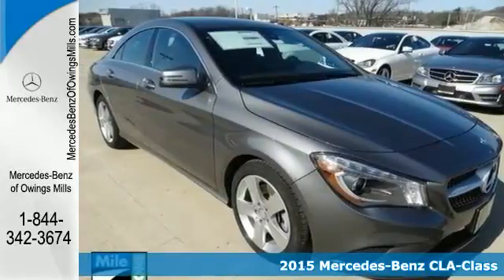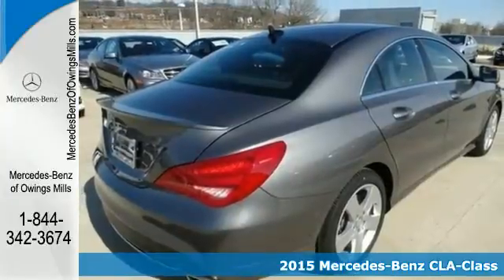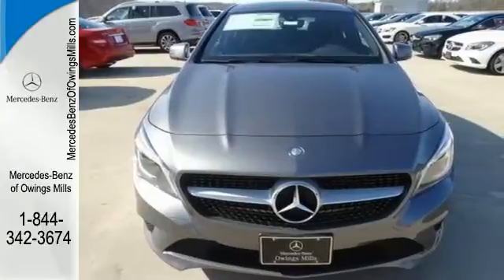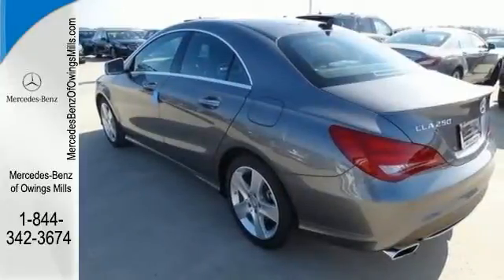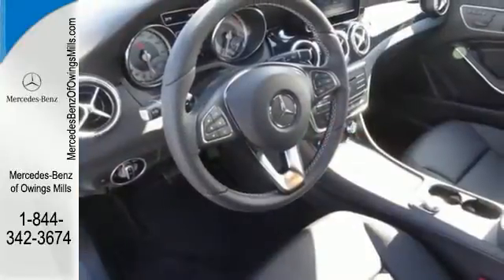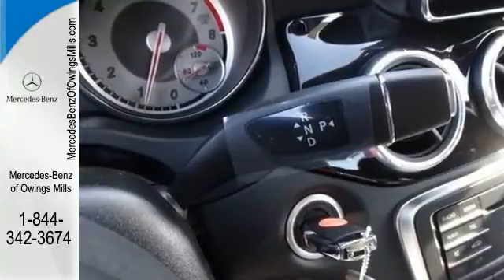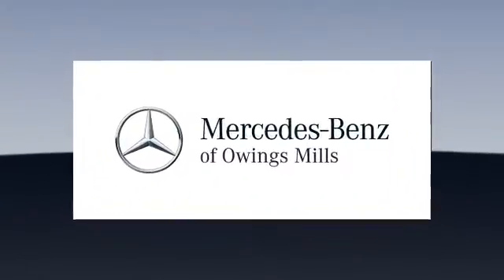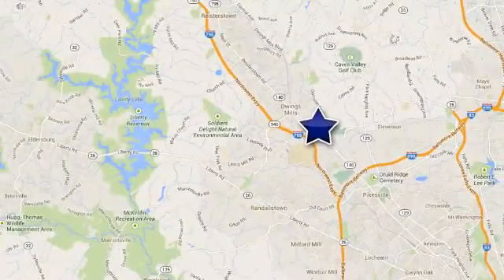2015 Mercedes-Benz CLA-Class Owings Mills MD Baltimore, MD #11743 - SOLD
Year: 2015
Make: Mercedes-Benz
Model: CLA-Class
Trim: CLA250
Engine: 2.0L I4 Turbocharged
Transmission: 7-Speed Double-clutch
Color: Gray
Interior: Black
Stock #: 11743
VIN: WDDSJ4EB5FN185946
*Your additional costs are sales tax, tag and title fees for the state in which the vehicle will be registered, freight ($925 on all new Mercedes-Benz models), any dealer-installed options (if applicable), and a dealer processing fee ($299 Maryland); ($134 Pennsylvania).

Address:
9727 Reisterstown Road